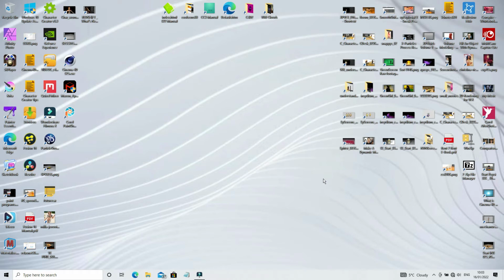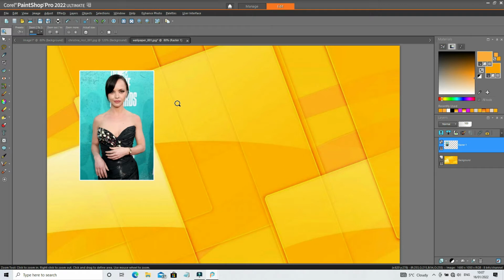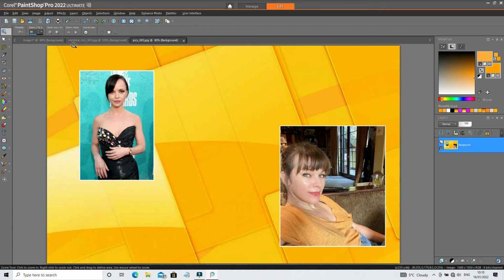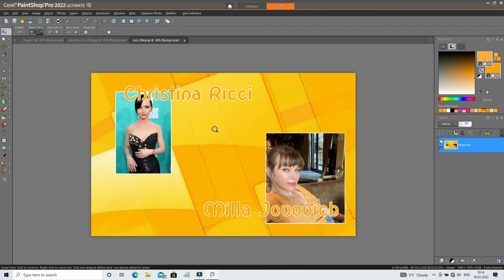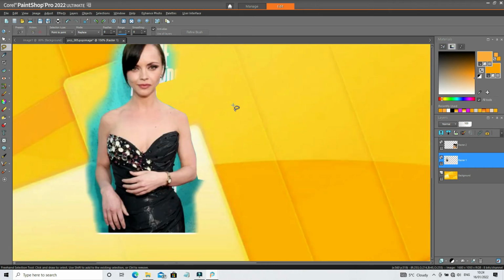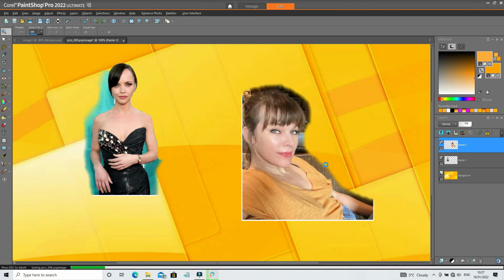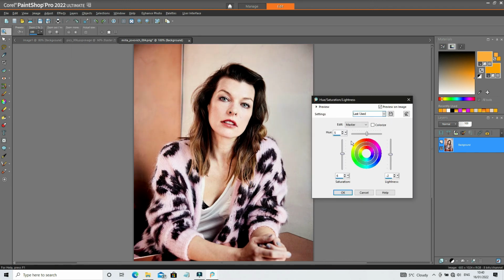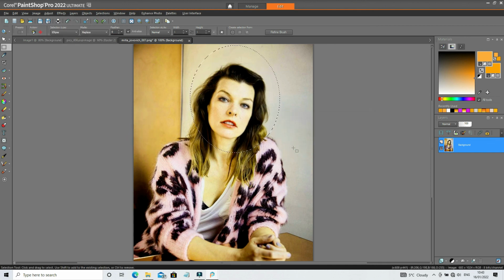Paint Shop Pro 2022 Ultimate Tutorial (By Pixis SFX)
A Tutorial for Paint Shop Pro 2022 by Pixis SFX.
For those interested in Image Editing!

0:00 1. Intro. Using Paint Shop Pro 2022 Ultimate
1:44 2. Opening Christina Ricci in PSP
3:18 3. Using the Pick Tool
4:00 4. Opening Milla Jovovich in PSP
5:14 5. Saving your work
7:15 6. Using the Text Tool
11:03 7. Using Layers
11:23 8. Eraser Tool
18:15 9. Crop Tool
19:20 10. Changing the lighting of the pic
20:48 11. Hue and Saturation
21:36 12. Using Vibrancy
22:41 13. Using Colorize
23:15 14. Using Blur

Thanks!!!

By Christian Velasquez.